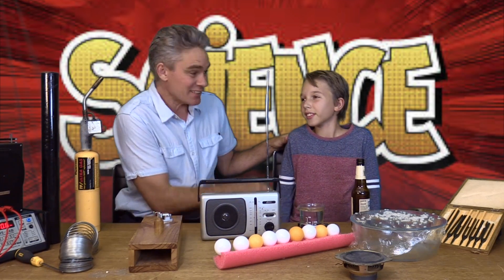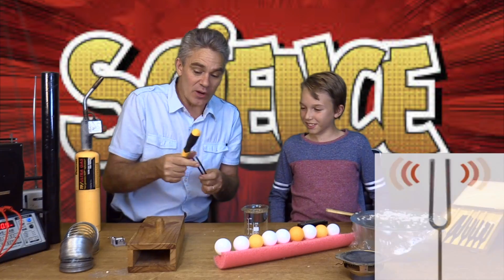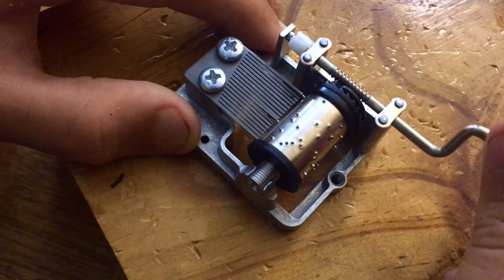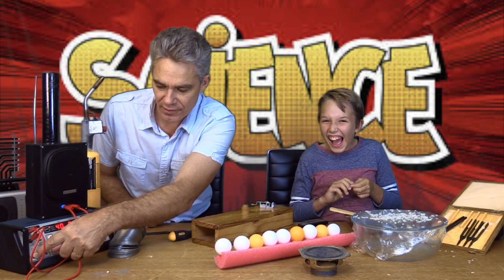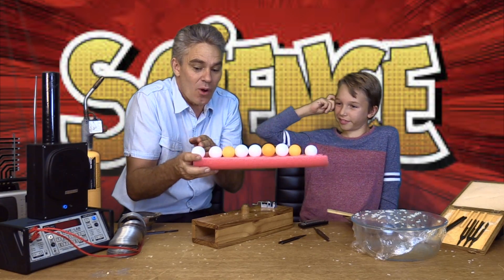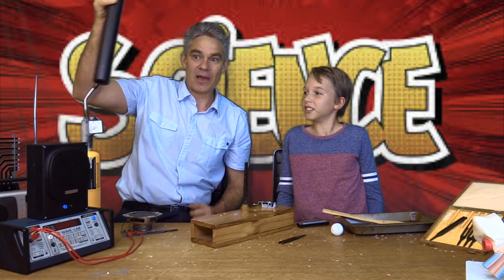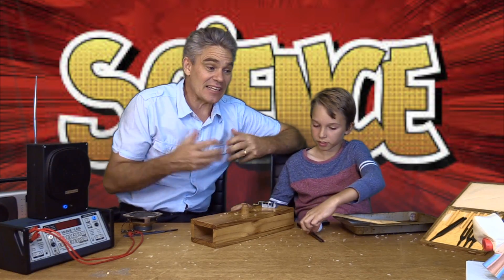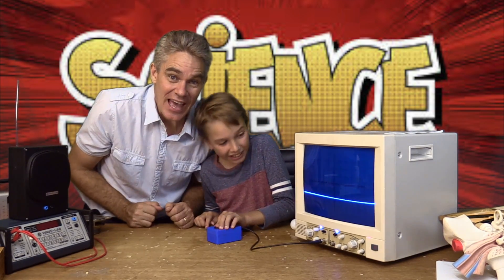What is Sound Energy? Science For Kids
If you are interested in doing a weekly 8 lesson zoom online Science Course with me from February to March 2021 here is the eventbrite link for tickets

Science lesson for children. What is sound energy? Sound is a form of energy that is produced by vibrating objects. We look at how sound is made and how it travels.